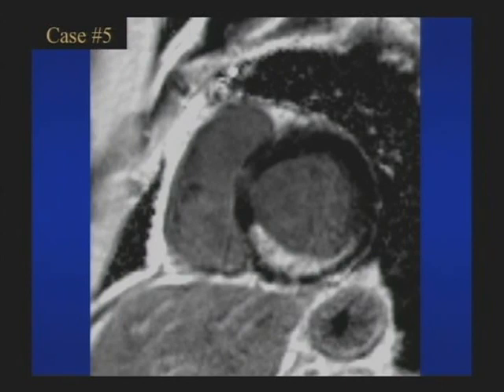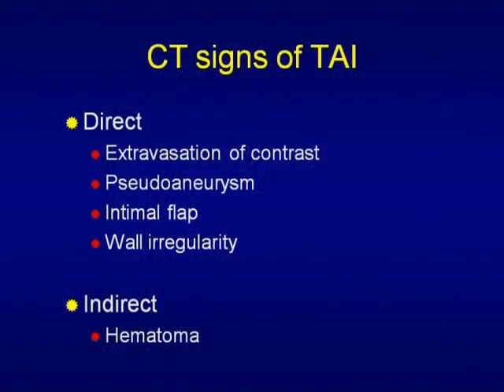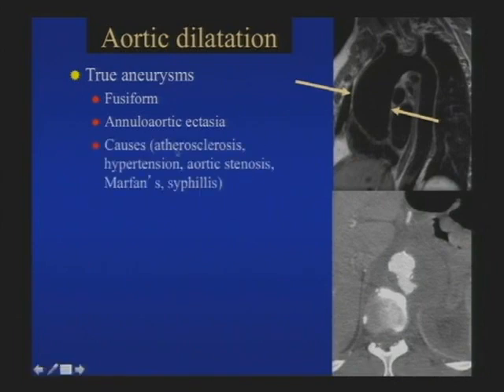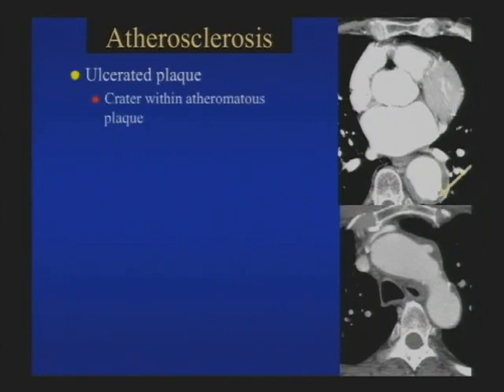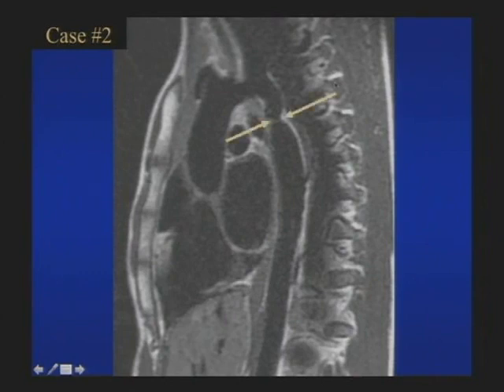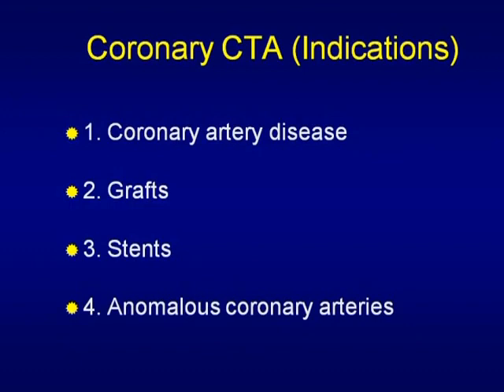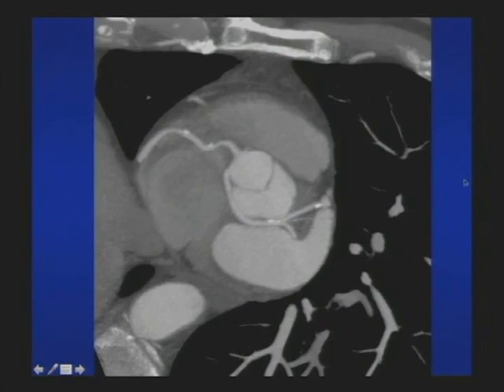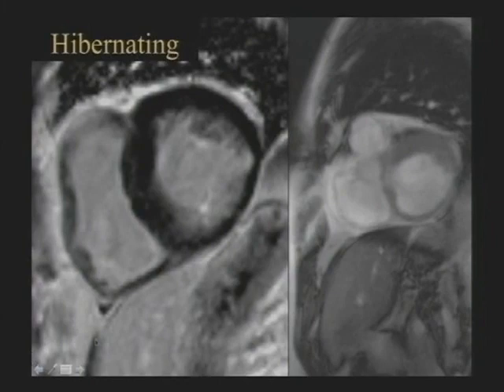05 Vascular Disease of the Thorax